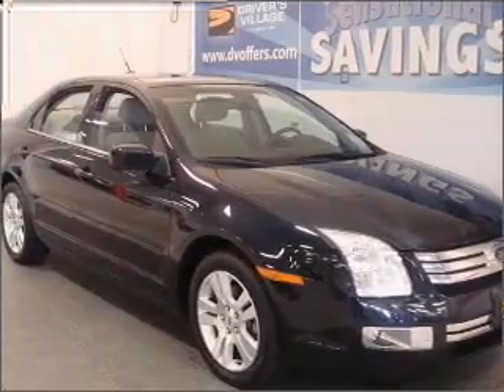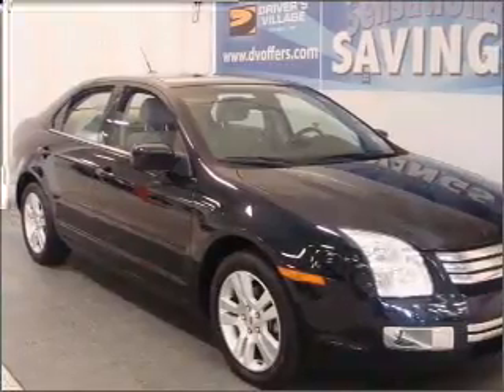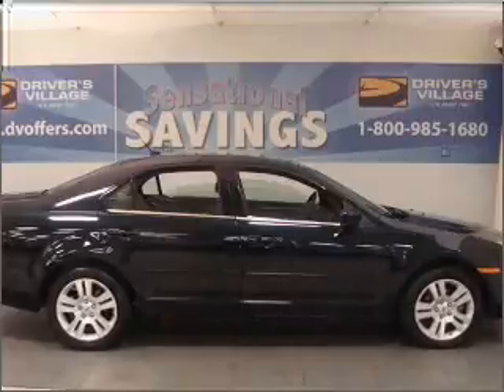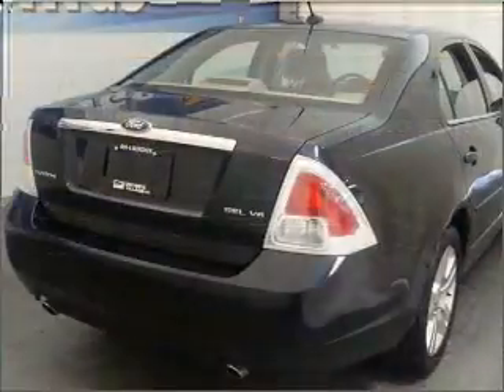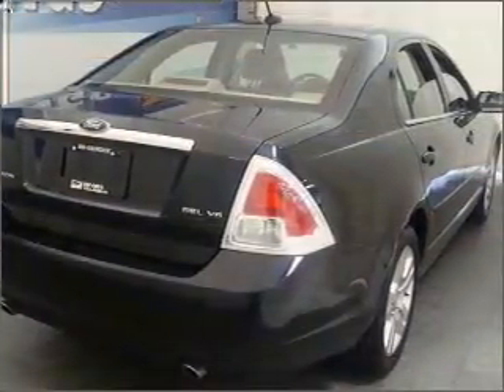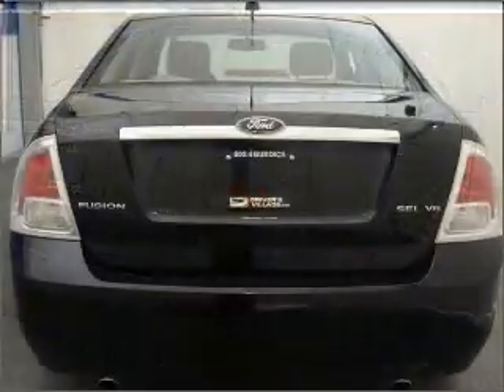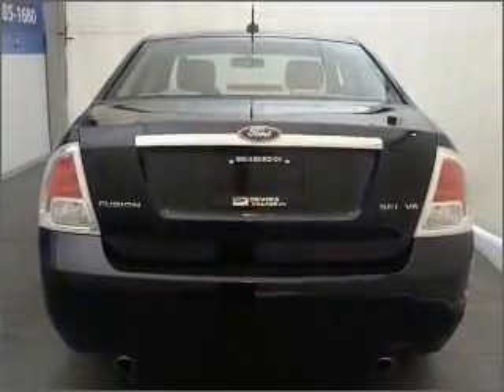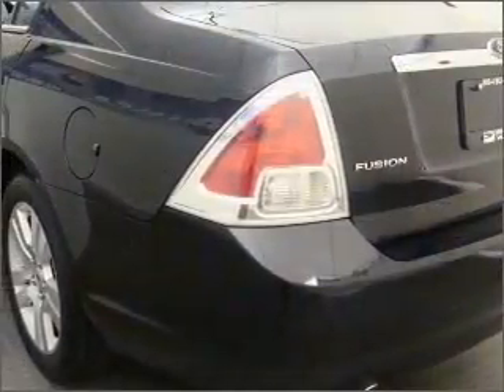2008 Ford Fusion - Cicero NY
Year: 2008
Make: Ford
Model: Fusion
Engine: 3.0 liter 6 cylinder 24 valve
Transmission: 6-Speed Automatic
Exterior: Blue
Miles: 42467